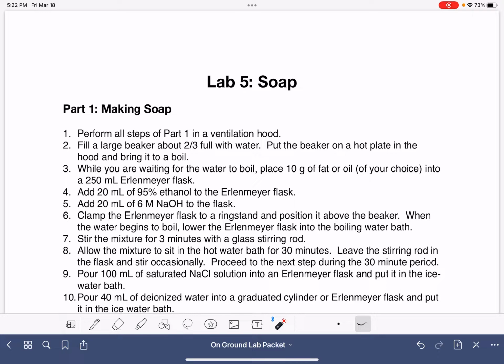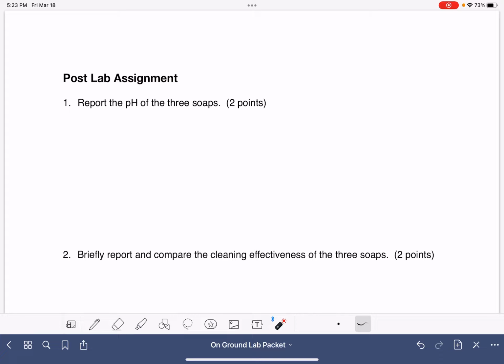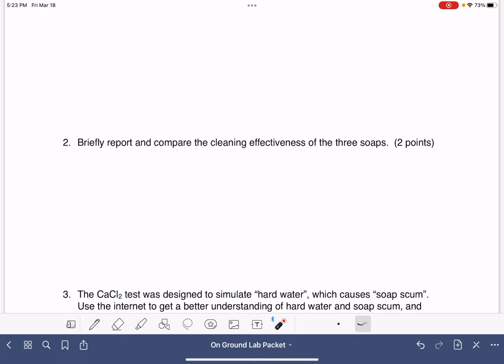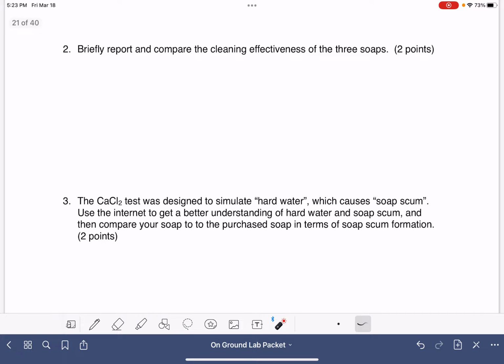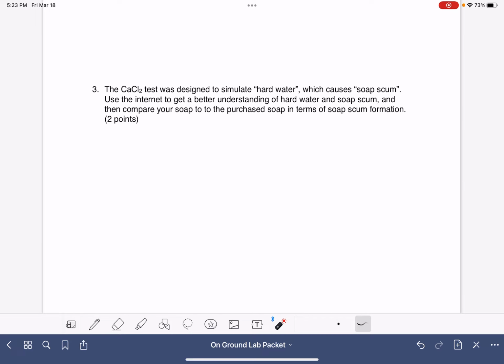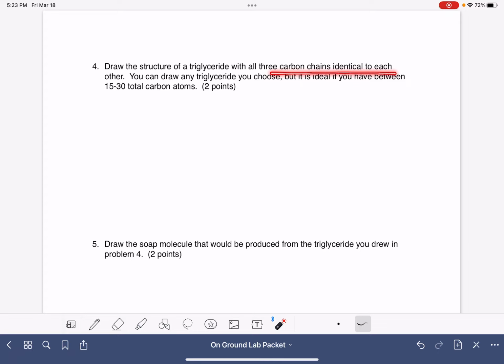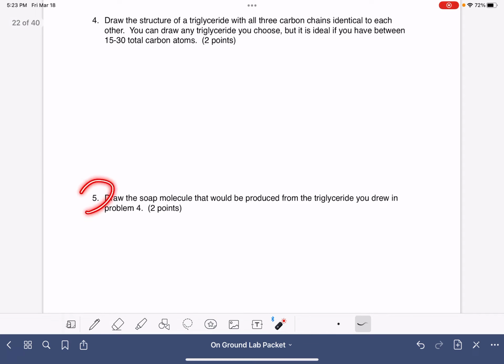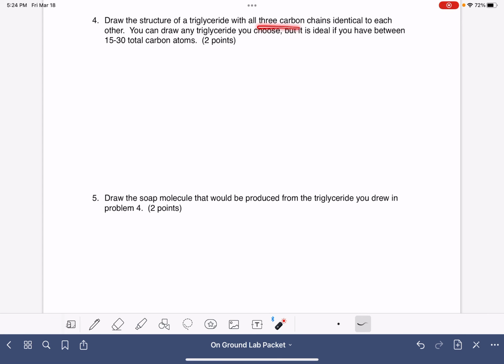Lab 5 (Soap) post-lab tutorial